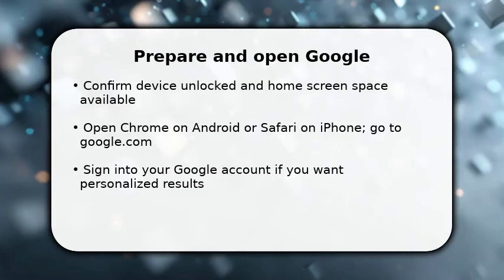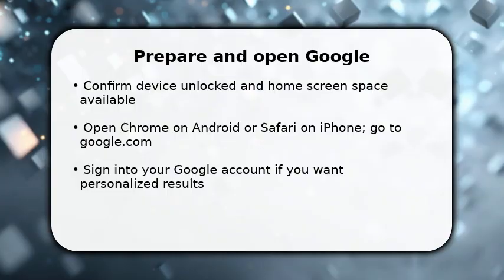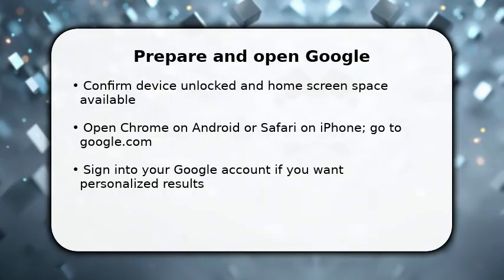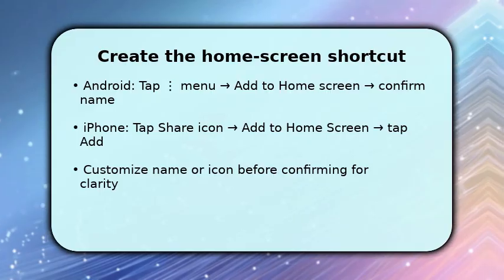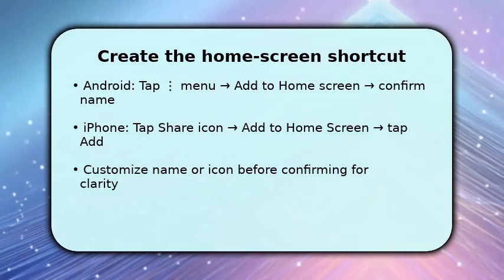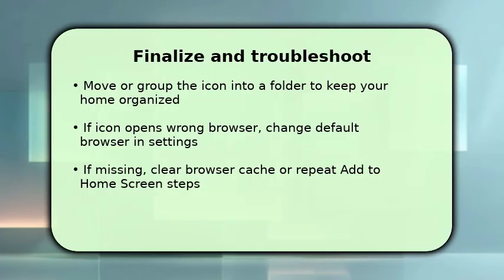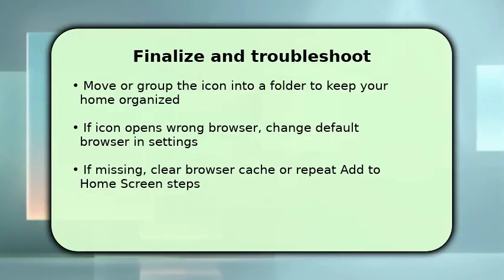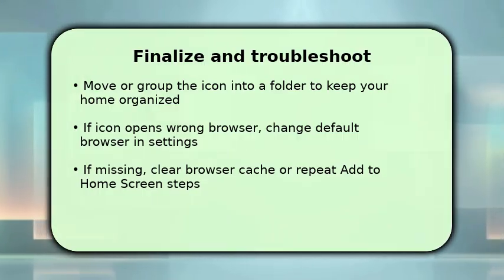How to Add Google on Your Home Screen - Full Guide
Discover the simple steps to add Google' extranet directly onto your home screen for quick access. This comprehensive guide walks you through each stage, from installation on various devices to personalizing shortcuts and tips for efficiency.